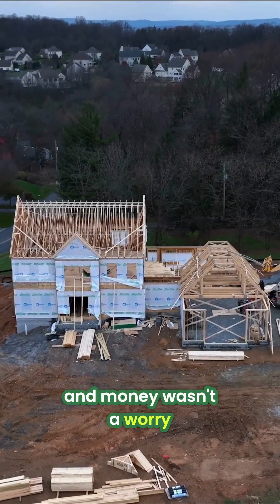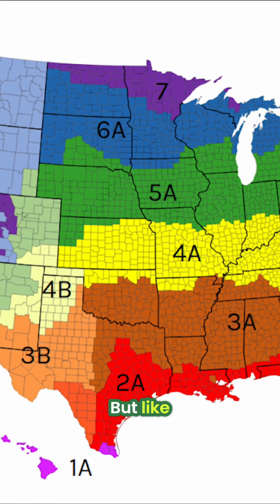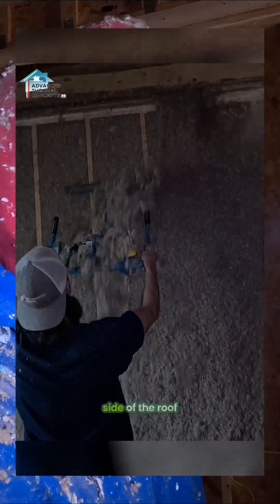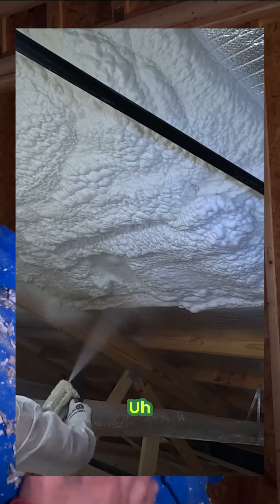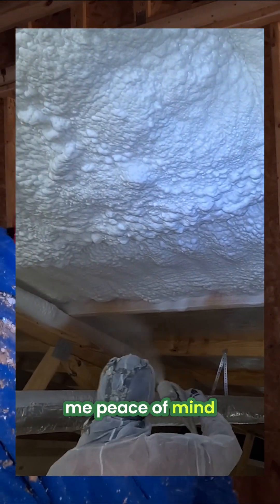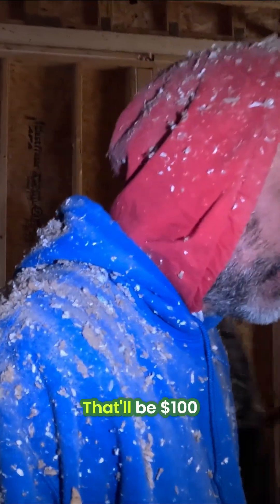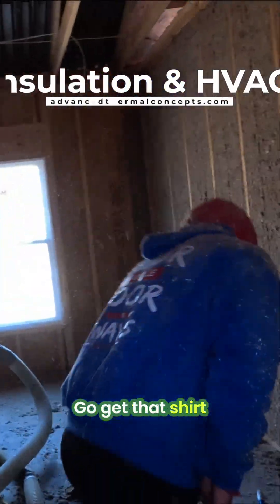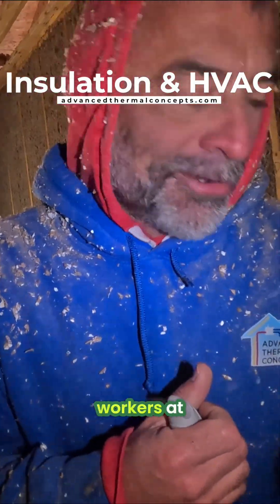If Money Wasn’t a Factor… This Is How I’d Insulate My House!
If you were building a house and money wasn’t the concern, how would you insulate it?

The first question is always where are you building. Climate matters more than anything. What works in one region doesn’t always work in another.

In our climate, the best-performing setup we’ve found is:

1 inch of closed-cell foam in exterior walls

Cellulose layered over the top

10 inches of open-cell foam on the underside of the roof deck

That combination creates an extremely efficient thermal envelope while keeping the structure able to dry properly. It may be overkill for some, but peace of mind matters and long-term performance matters more.

North Texas? Very similar approach. Especially if your HVAC equipment is in the attic, open-cell foam on the roof deck and walls makes a huge difference in comfort, efficiency, and equipment longevity.

There’s no one-size-fits-all answer but there is a right way to do it for your climate.

If you’re building, remodeling, or just want to understand how insulation really works, this is where those decisions start.